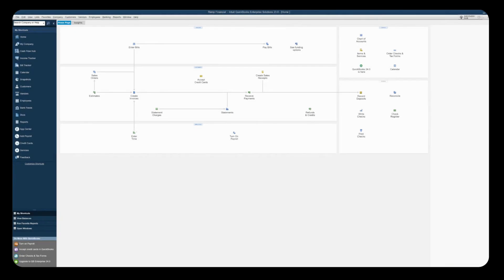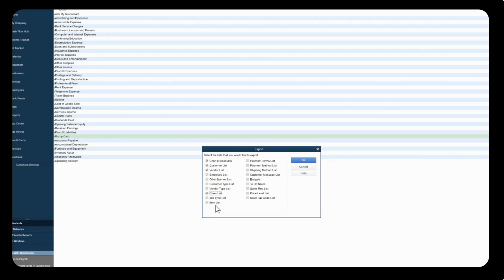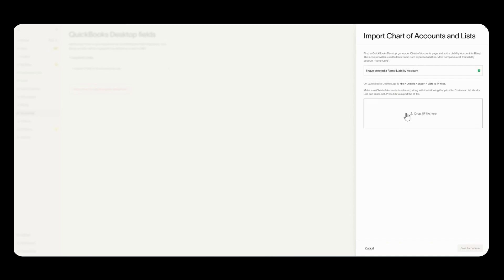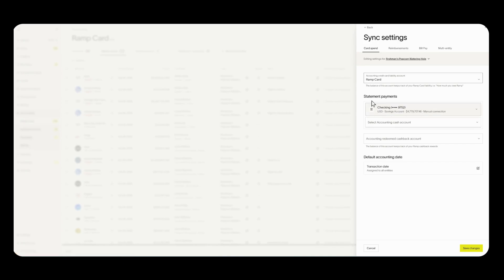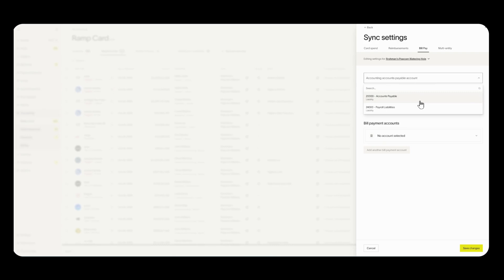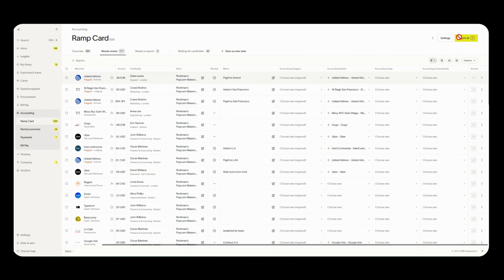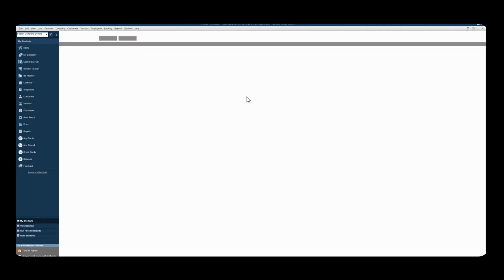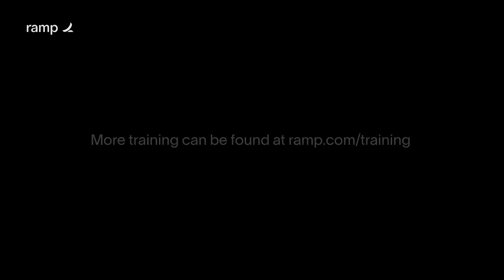Accounting overview QuickBooks Desktop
Learn how to streamline your accounting workflow by connecting Ramp with QuickBooks Desktop in this comprehensive tutorial. This video walks you through setting up liability accounts, importing and exporting data, configuring sync settings, and coding transactions efficiently. Discover how to manage reimbursements, bill pay, and statement payments, while ensuring accurate reconciliation with Ramp’s advanced tools.